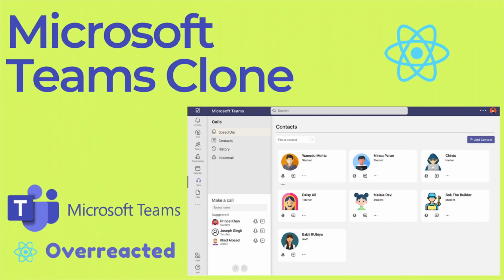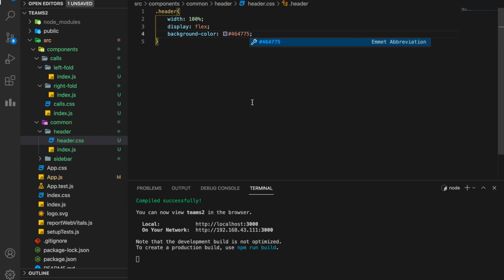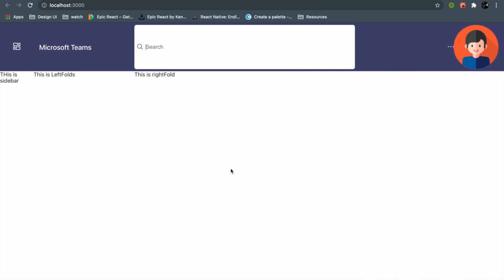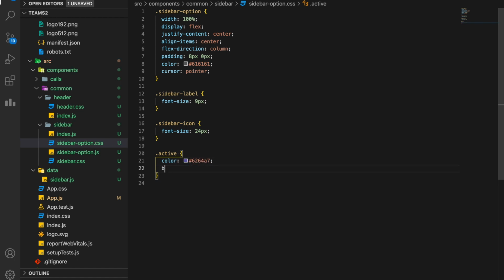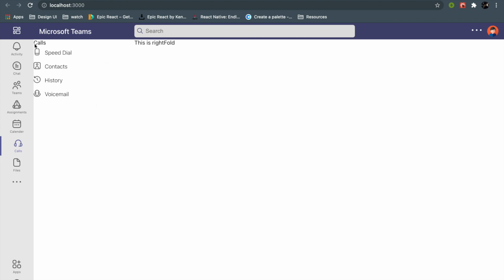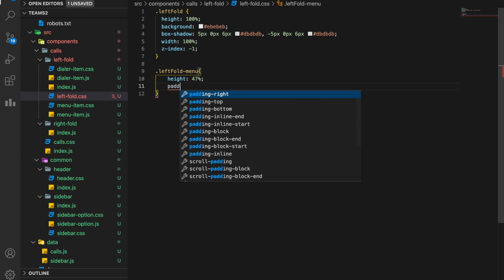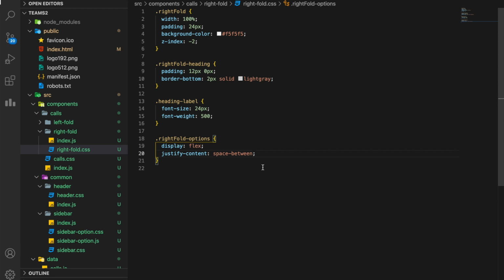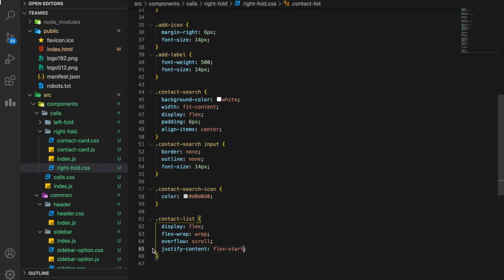Microsoft Teams Clone || ReactJS Project || Beginner ReactJS Project || UI Clone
Microsoft teams have a complex UI and it was fun cloning its interface. In this video, I have cloned the interface of Microsoft Teams using ReactJS.

This is a perfect resume beginner project in Javascript, HTML, CSS, and React JS.